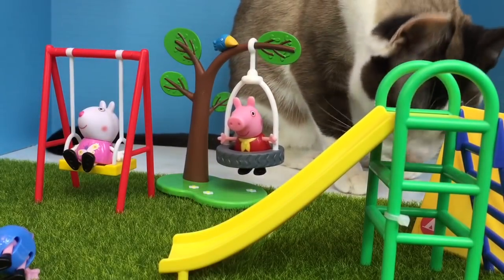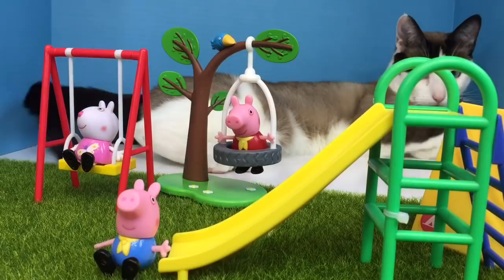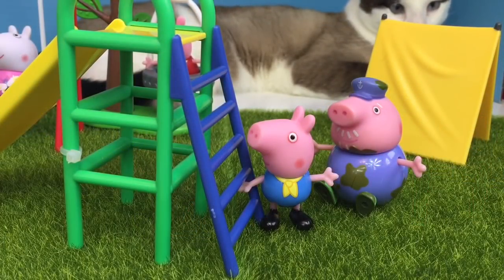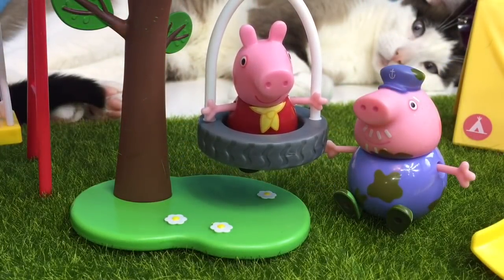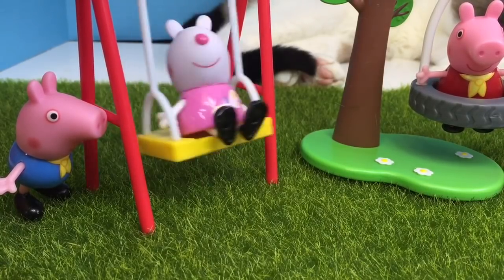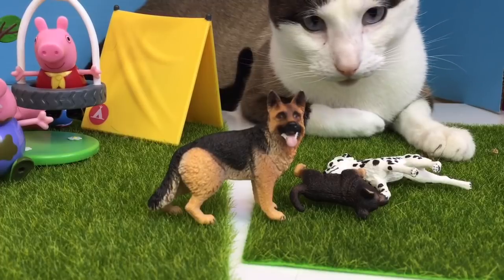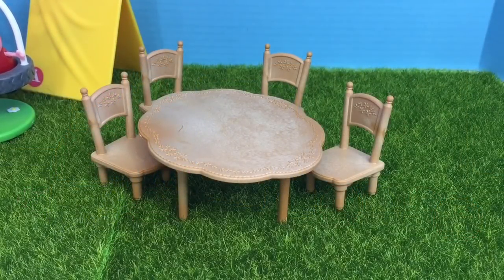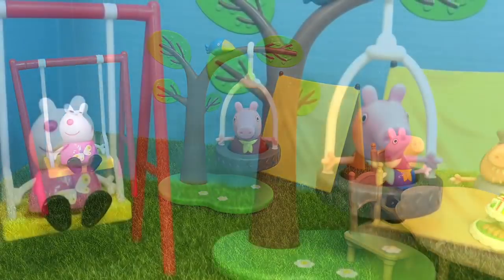PEPPA PIG Toys Playground Forest Set!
Peppa Pig toys playground swing slide set popular best videos kids children toddlers new unboxing opening learning educational

Tiny Treasures plays with Peppa Pig at our new playground toys set. Enjoy!

Our channel provides fun videos about learning, toys and so much more for kids of all ages. Have a great day!